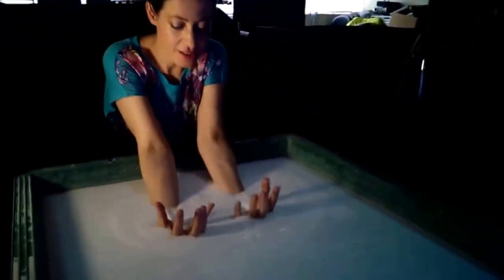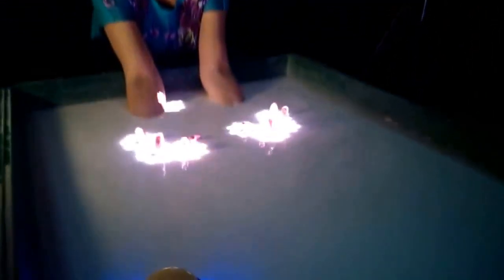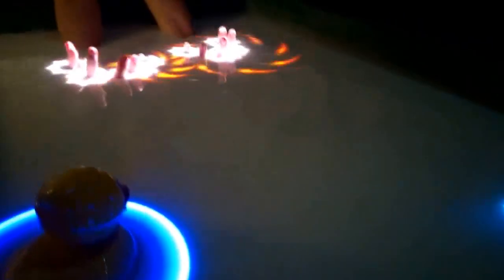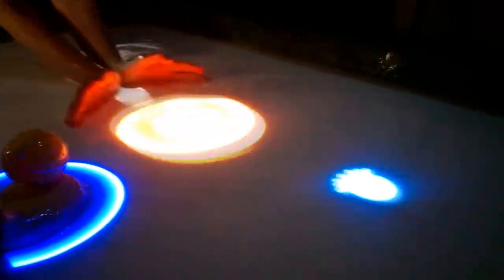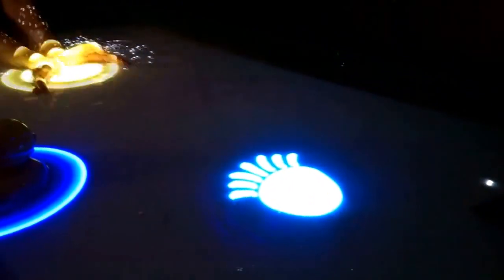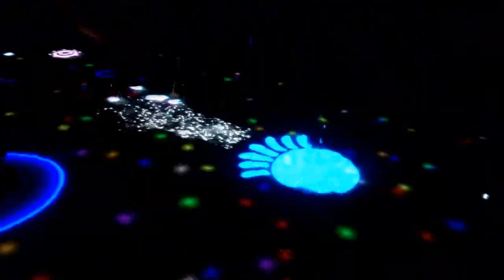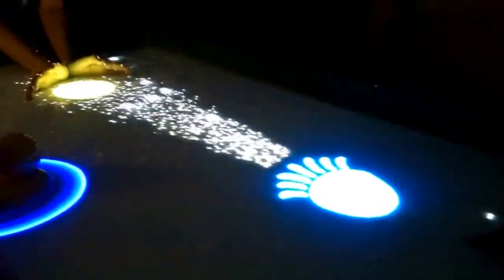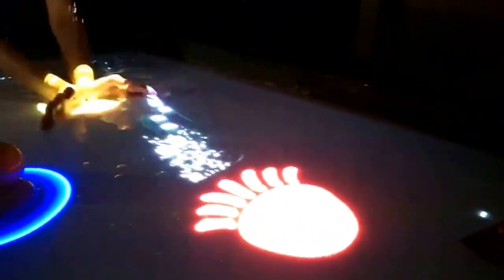Future of Gaming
Water touchscreen - the future of gaming?